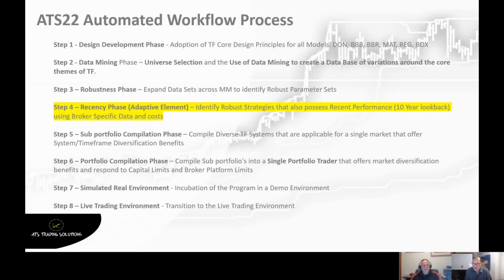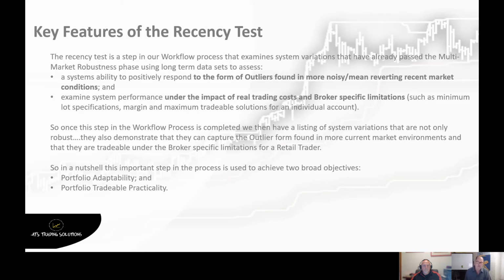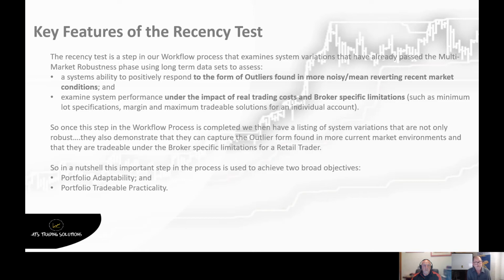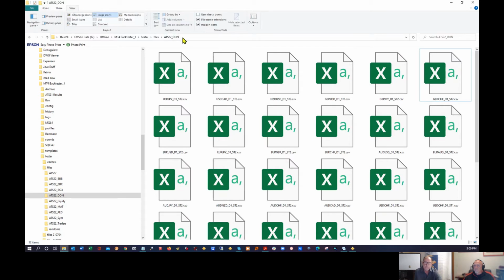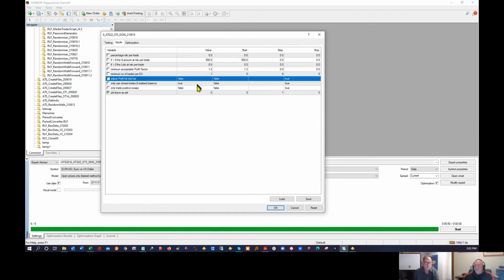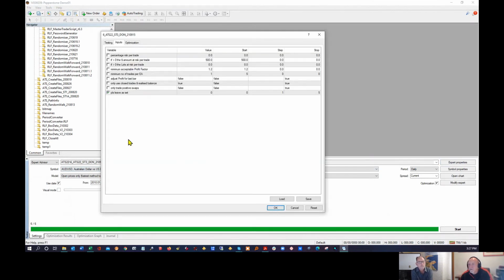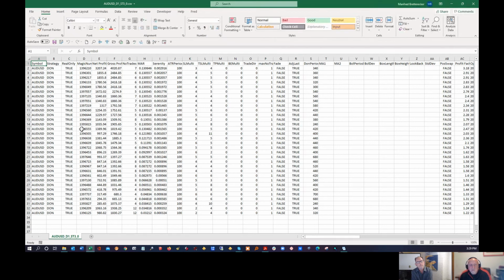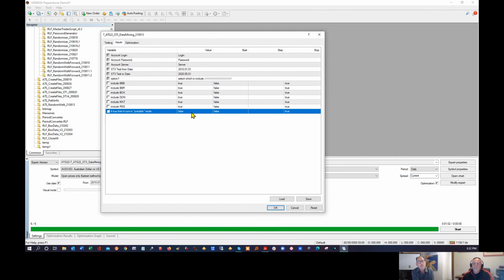ATS Systematic Trend Following Workflow Process - Part 5 - Recency Test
Part 5 of a Multipart series of videos that showcases a new workflow process developed for Members of the Traders Outpost used to create Diversified Systematic Trend Following Portfolios within the Metatrader 4 (MT4) environment using Forex and CFD's.

In this episode we use the prior step's MultiMarket Robustness Phase to identify viable candidates that also express strong performance in more recent market conditions. This step in the process ensures our Portfolios stay razor sharp and responsive to more recent market conditions.

Join us as a Member of the Traders Outpost to gain access to these workflow algorithms to create your own powerful diversified systematic trading portfolios.